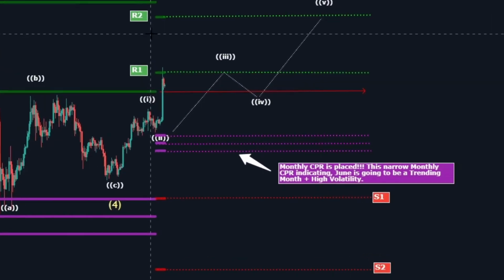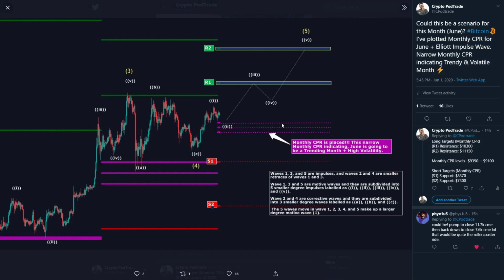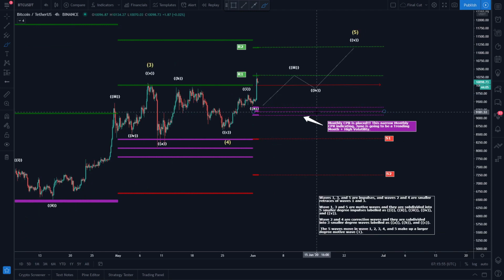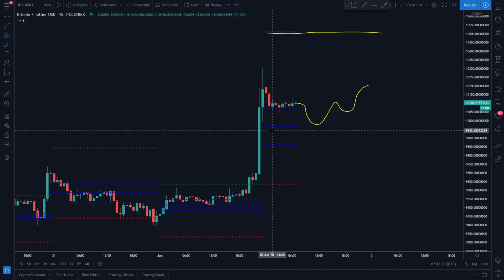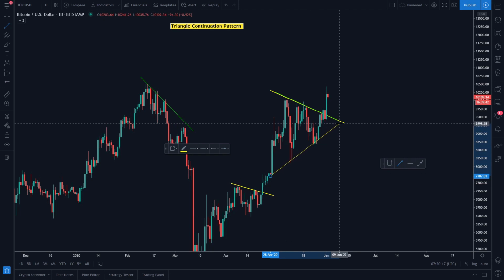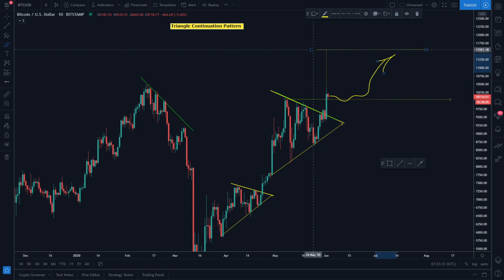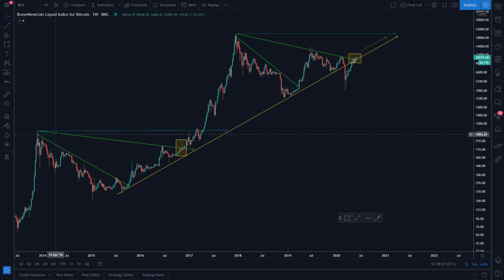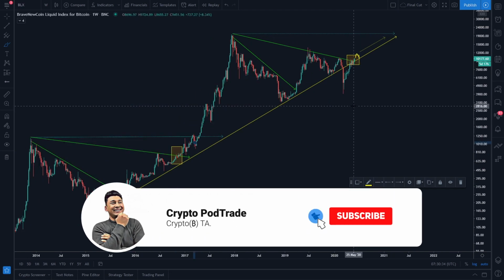BREAKING!!! BITCOIN WARMING UP FOR THE NEXT BREAKOUT ABOVE 11500?!!! BULLS ARE IN CONTROL NOW!!!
Bitcoin broke the $10000 level and now warming up for the next run which could brea the previous high very easily if it holds above our Key level of support!!!